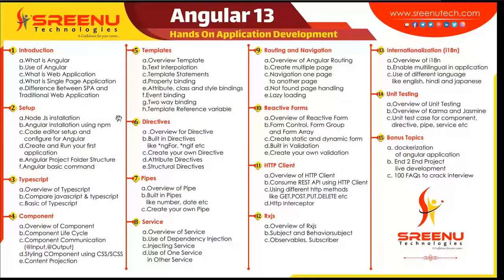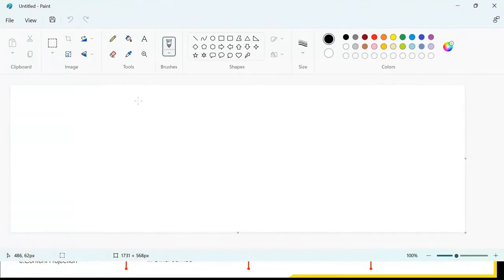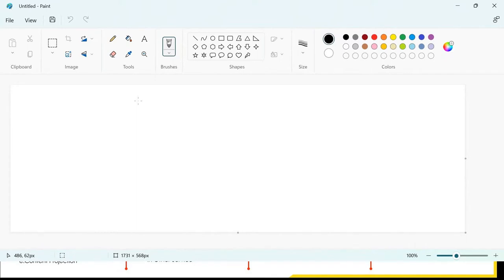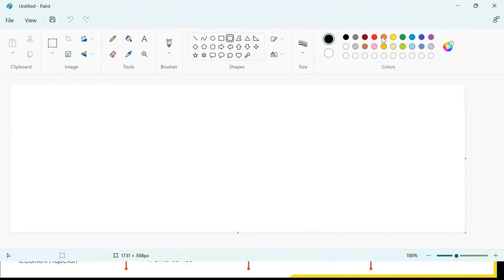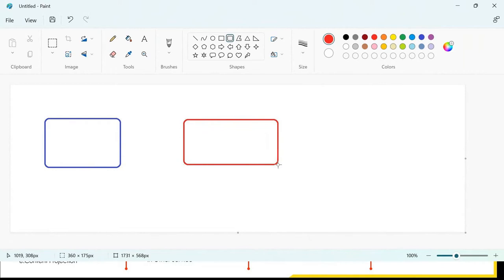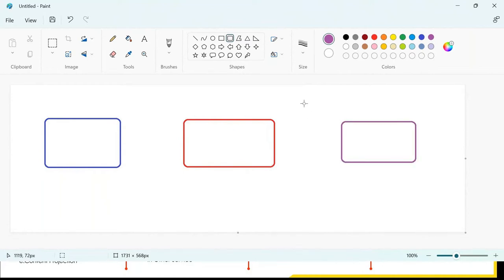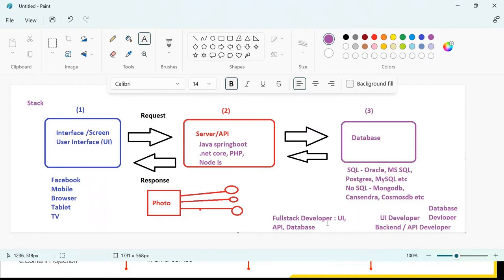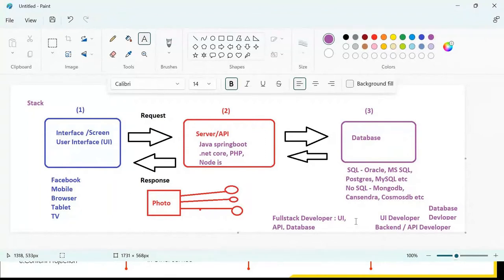Angular Complete Course in 12hrs (Session-1) | By Mr. Ranjan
About Sreenu Technologies:
      fast track.
      Realtime Project